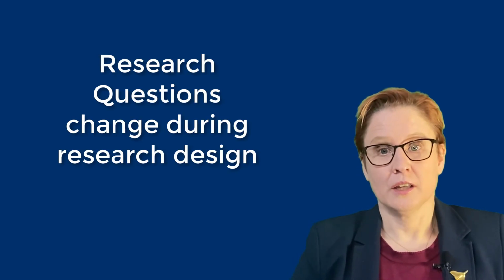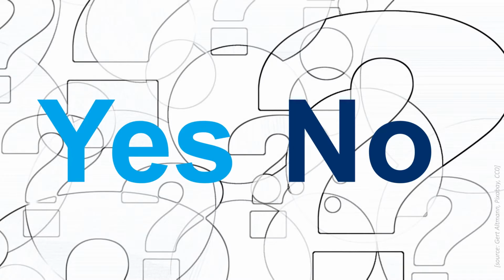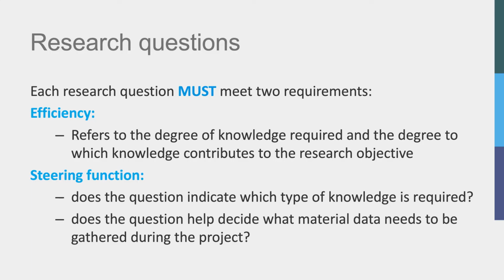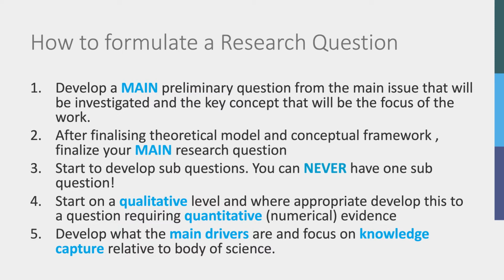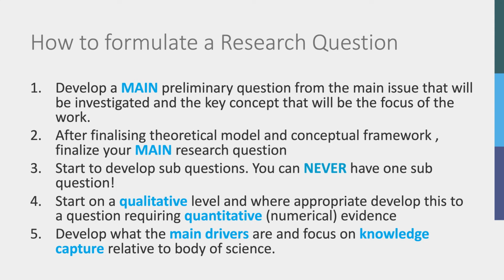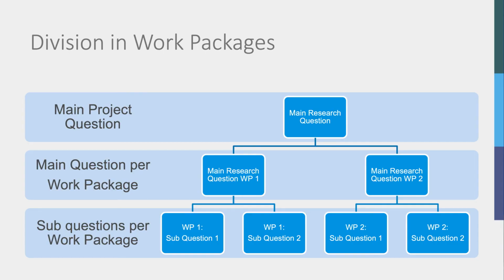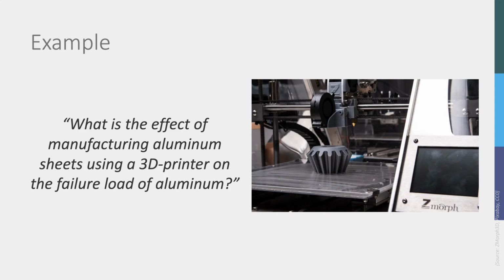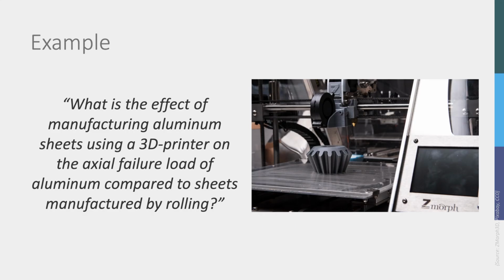Research Methodologies: Research Questions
In this video, part of the MOOC Multidisciplinary Research Methods, Gillian explains how to formulate Research Questions.